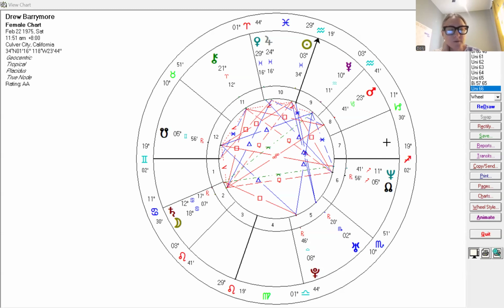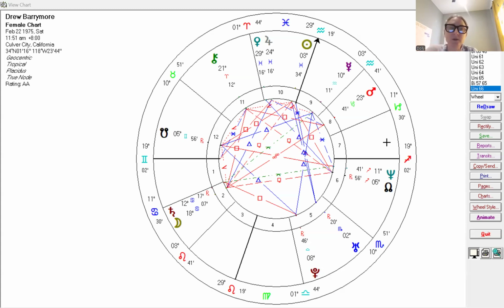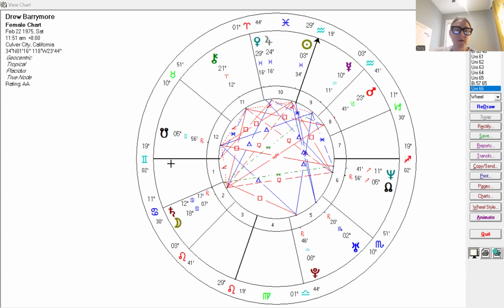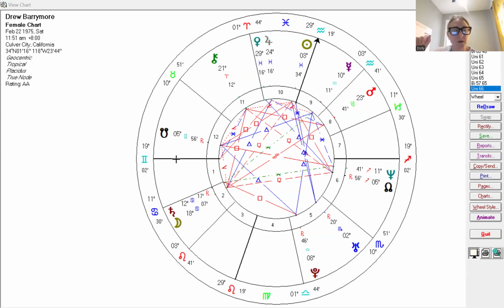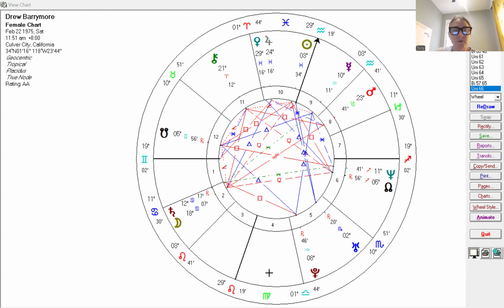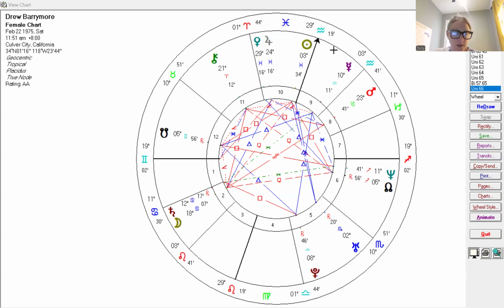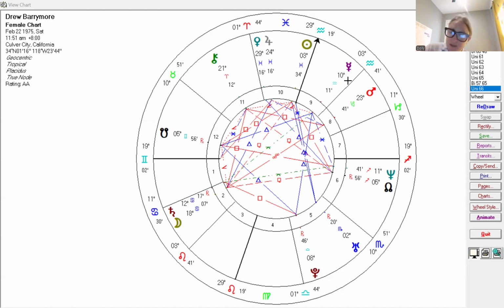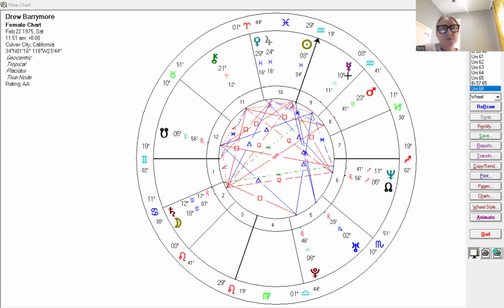How to find where the Aquarius New Moon (1.29.25) is falling in your natal chart.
This is a quick tutorial on how to find where certain degrees are in your chart, and how to set aligned intentions with the new moon.

Can someone forward this to Drew Barrymore so she knows how this Aquarius New Moon is affecting her? LOL